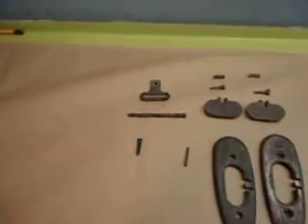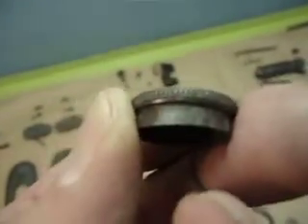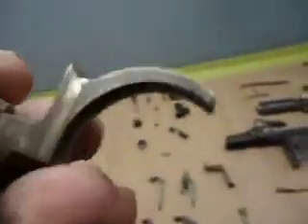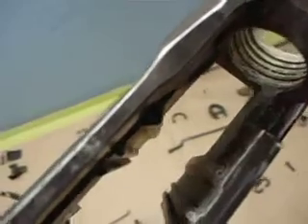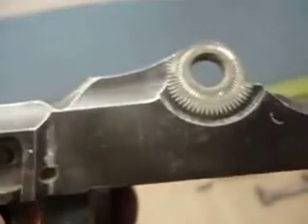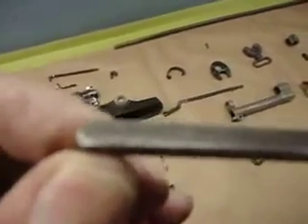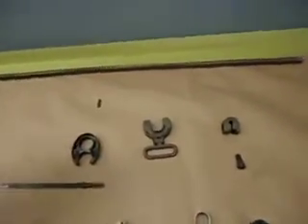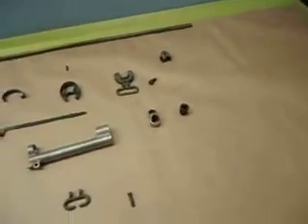Aaron M1 Garand Restoration Vulcan Gun Refinishing (3 of 9)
Inspection of all parts after disassembly and degreasing.